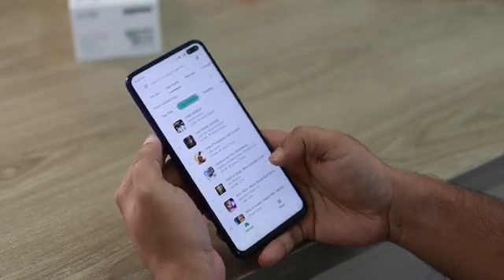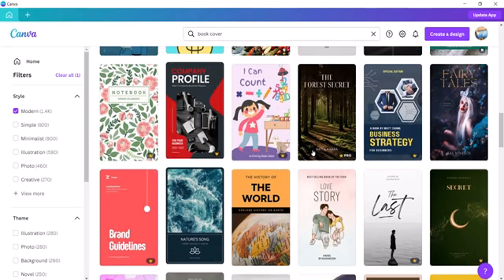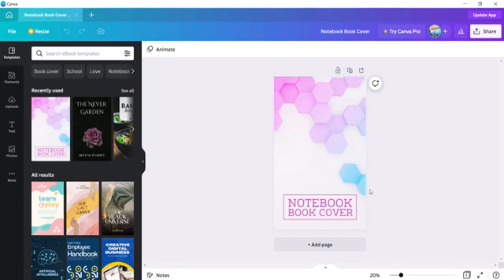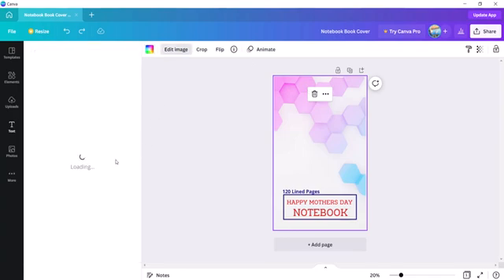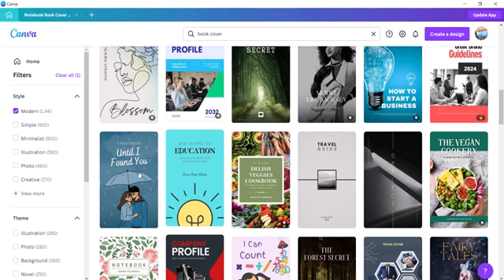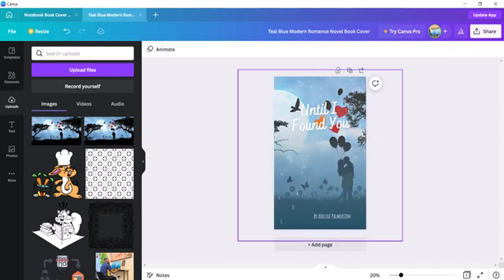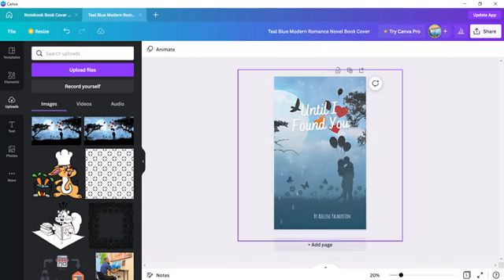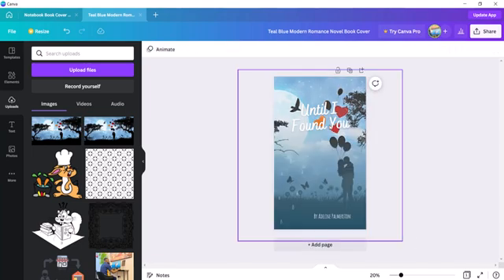HOW TO DESIGN AMAZON KDP BOOK COVERS IN 5 MINUTES WITH CANVA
INCREASE YOUR SALES WITH BEAUTIFUL WELL DESIGNED COVERS (Easy to do within 5 minutes)

Never judge a book by its cover they say but this doesn't apply to Amazon KDP. In book publishing business, over 90% of buyers judge the book by their covers and this is why your book covers must stand out.

Your books are not completely set until you have beautiful and attractive covers.

According to a best seller, your book is the second most important sales determinant, after title.

This is what buyers will see that makes them decide to click and buy. With bad or half baked covers, trust me, you won't make sales.

These tools make life easy and used by professional graphic designers too.

Simple, just drag and drop.

Canva and Pixabay are making life easy for young and old publishers and here's a video to teach you how to use them for the best output.

BONUS

You can even offer this as a service to make even more money.

Watch and implement so you can start making money right away.